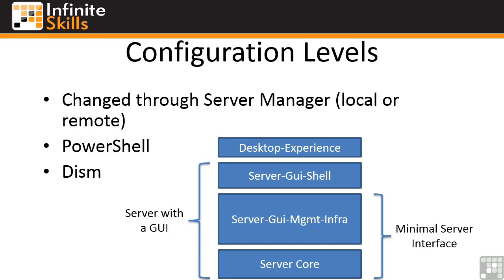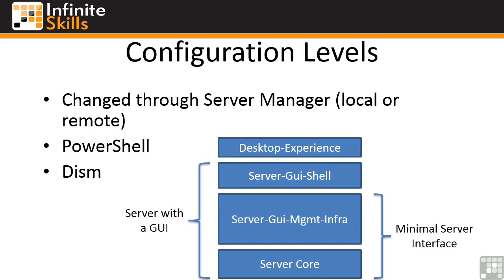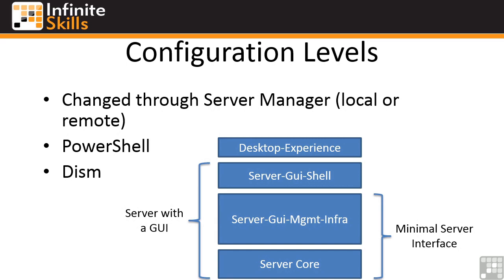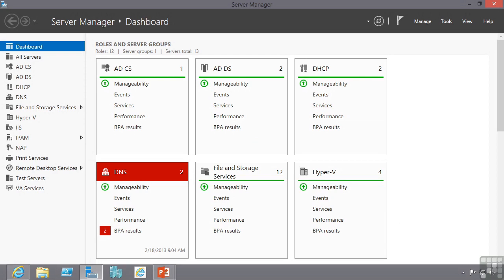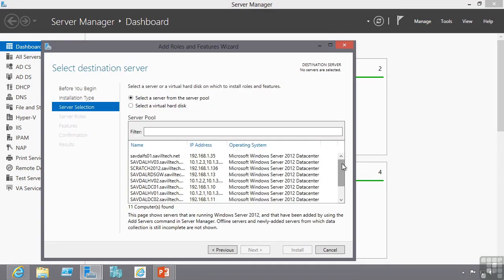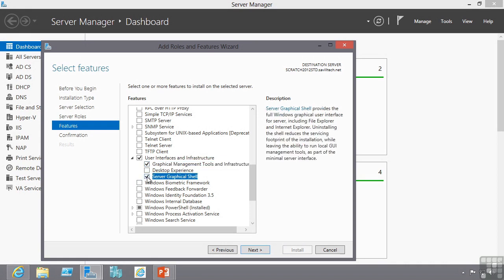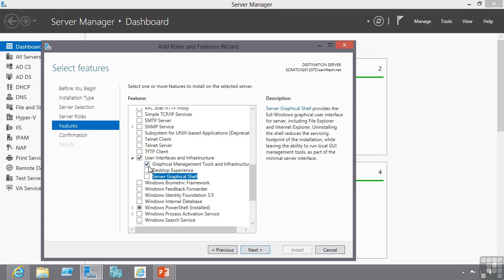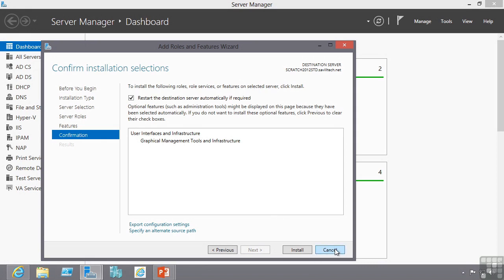04 0104 Introducing Configuration Levels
windows certification course